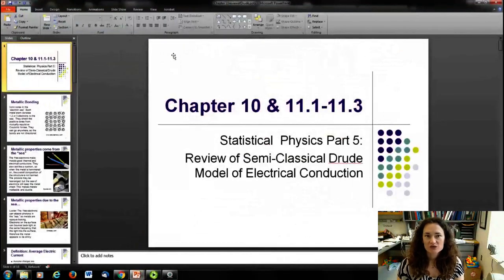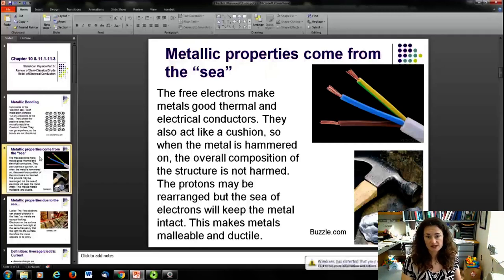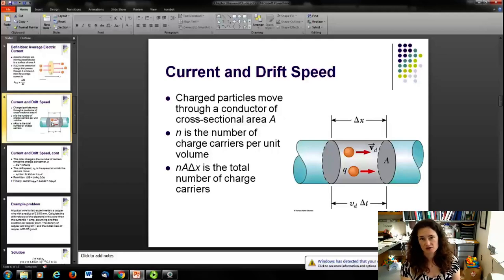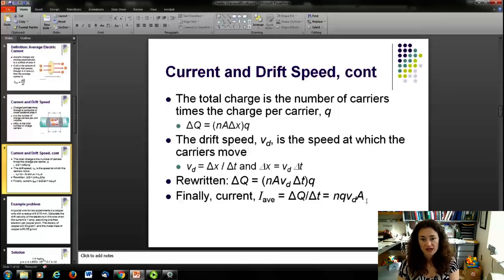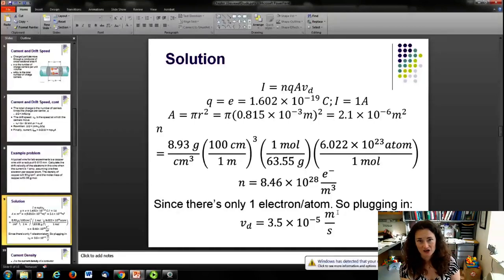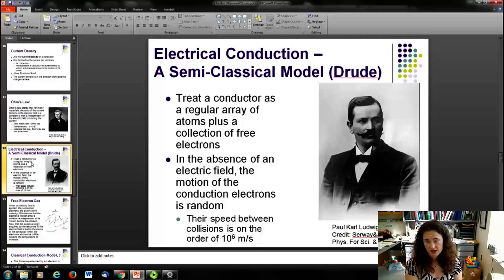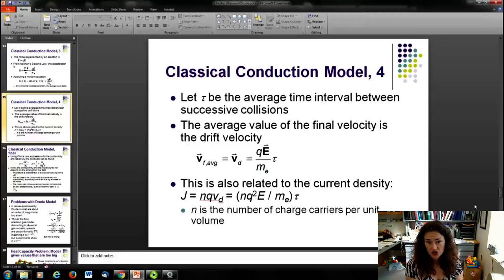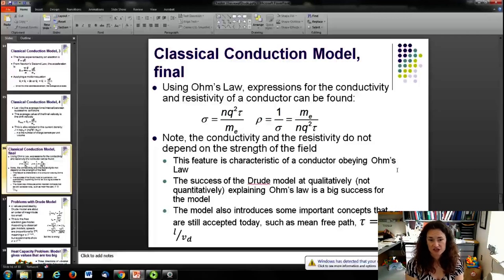Review of Drude Model of Conduction